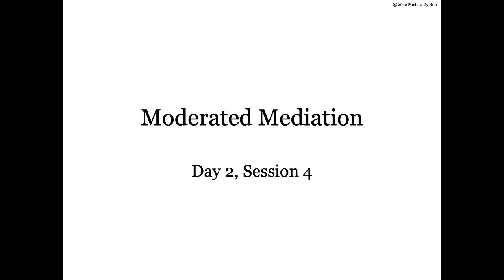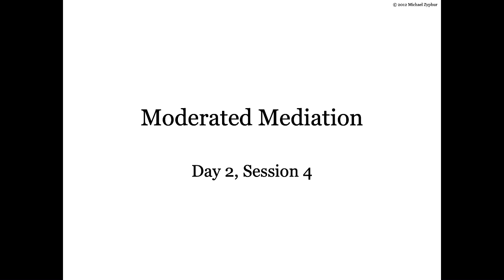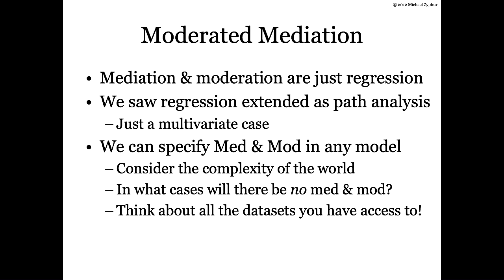Mplus Workshop (Day 2/5, Session 4/4): Moderated Mediation